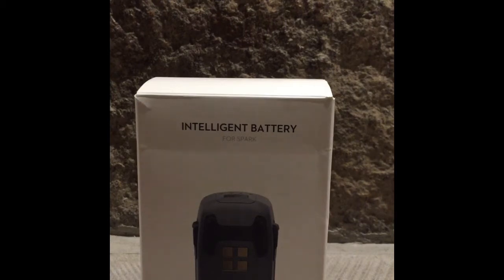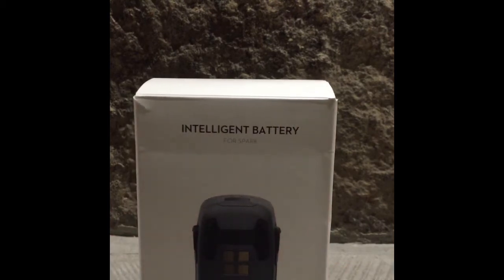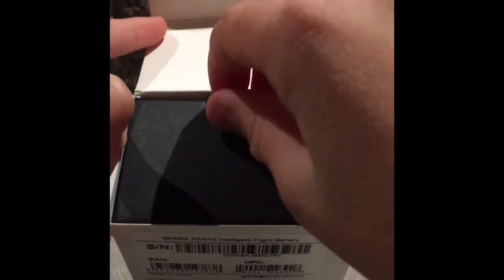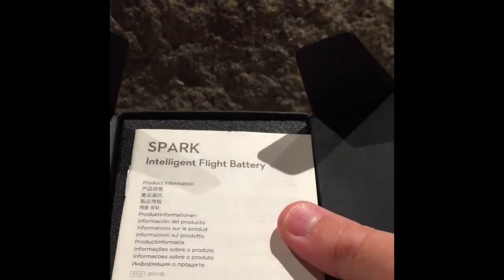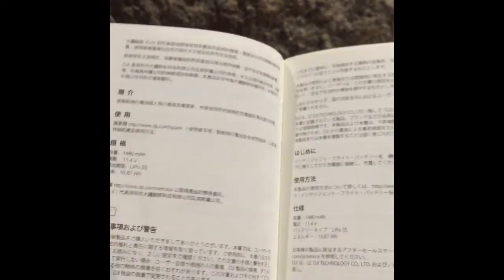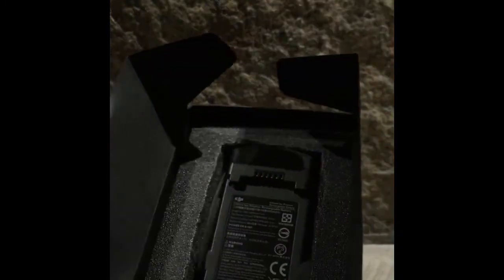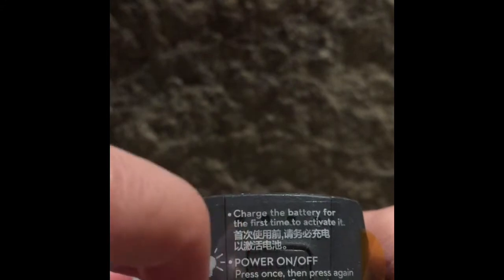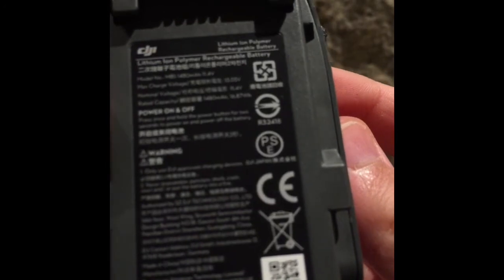DJI Spark Flight Intelligent Battery Unboxing | My Dollops